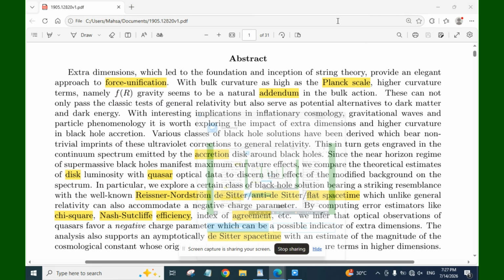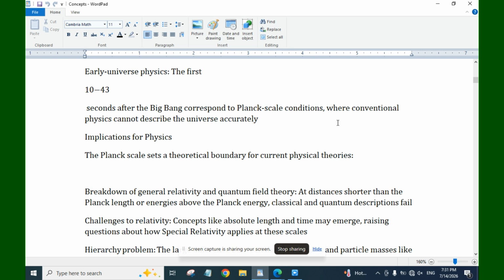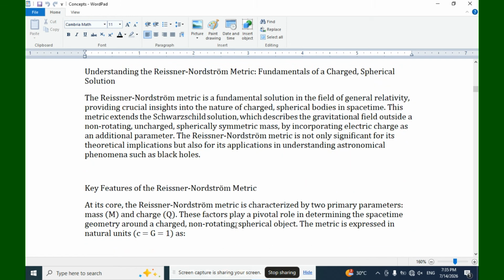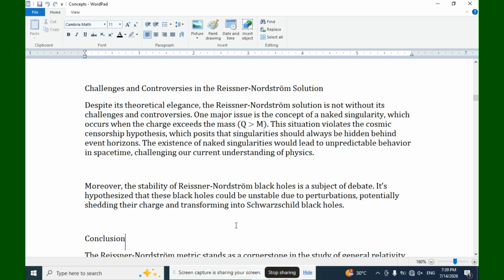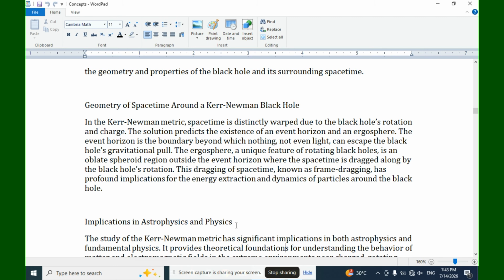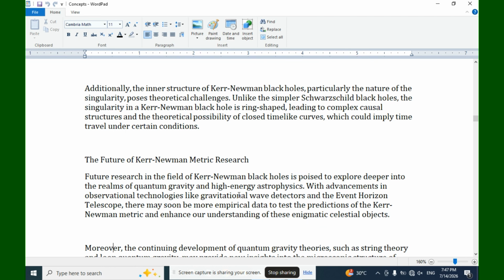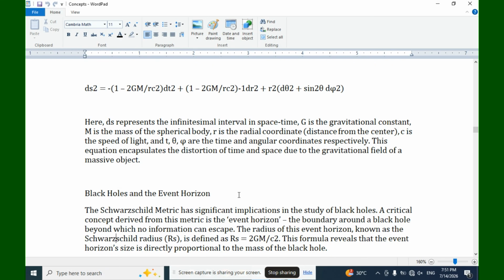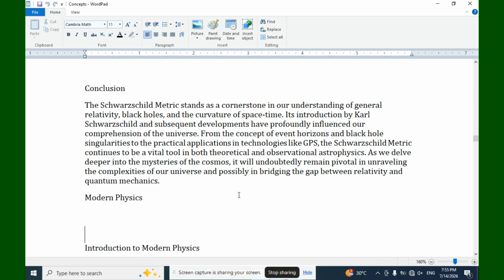Force Unification - Planck Scale - Reissner Nordström - Kerr Newman Metric - Schwarzschild Metric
Force Unification - Planck Scale - Reissner Nordström Metric - Kerr Newman Metric - Schwarzschild Metric